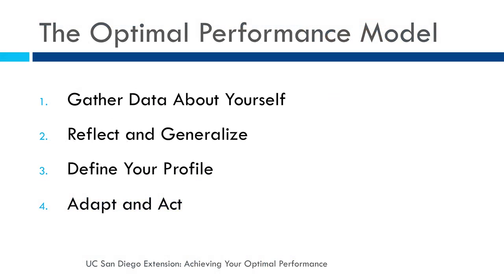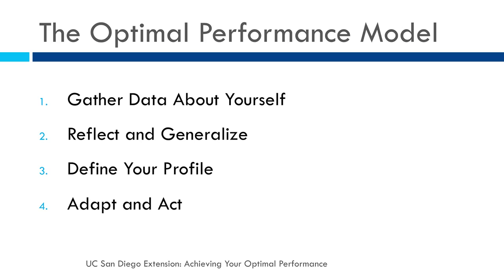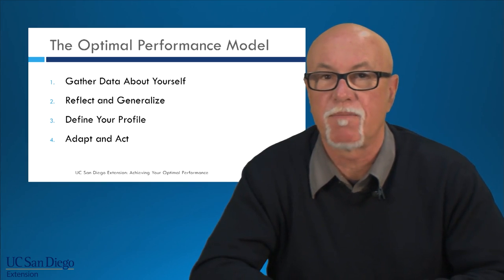The Optimal Performance Model - Achieving Your Optimal Performance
In a very competitive workplace, outstanding performance, versus good performance, can make all the difference in opportunities for retention and advancement.  Outstanding performance depends a great deal though on circumstances, the people you are interacting with, the task at hand, and your personality.  Do you know what it takes to achieve your optimal performance?

In this course you will discover your optimal performance profile in order to turn any situation to your performance advantage.   You will (1) learn the optimal performance model, (2) apply the model to your unique profile, (3) test the model via a practical case situation, and (4) articulate your ability to use the model career success.

Thanks, it is valuable and open my eyes that there is systematic process available could be used for improving my capability,This course was surprisingly enjoyable and actually tested me within an area that i believed i was already comfortable in.